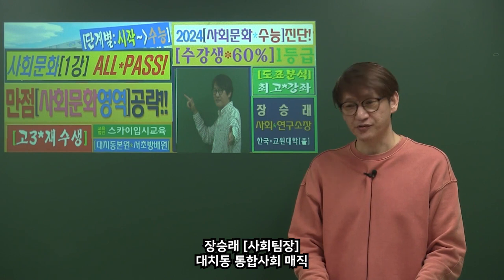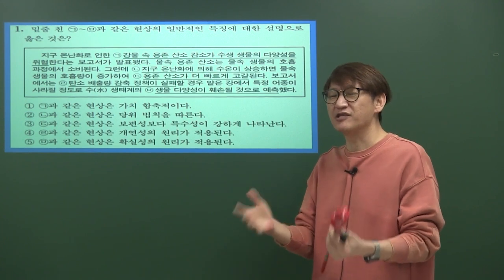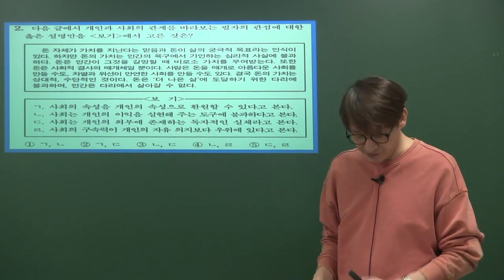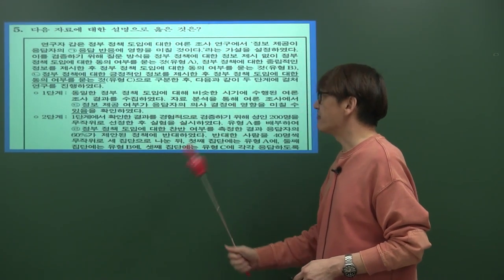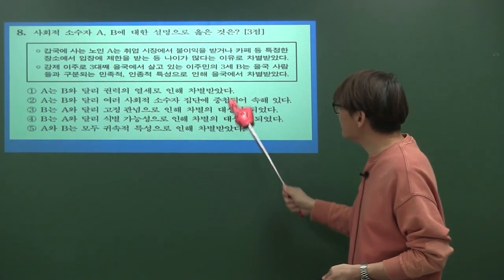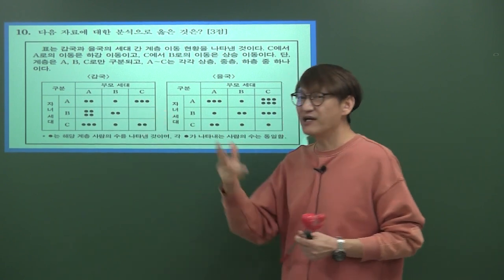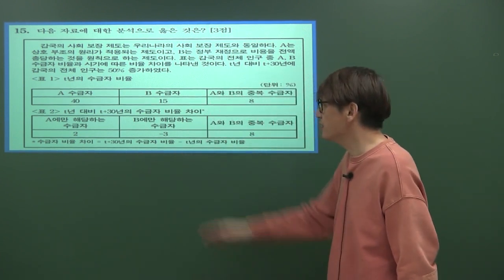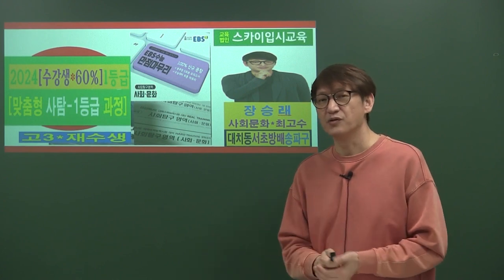대치동 방배동 사당동 평촌 분당 송파 동두천/양주/의정부 장승래 고3 예체능계 재수생 수능사회문화학원 장승래 [대치동사회문화학원] 방배동수능사회문화학원 예체능계수능사회문화학원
서울 강남구 대치동 서초구 방배동 직영 캠퍼스 및 송파 반포 잠원동 용산 여의도 목동 마포 중계동 노원구 도봉구 분당 수원 영통 평촌 안양 과천 용인 수지 죽전 동탄 광명 안산 부천 인천 송파구 문정동 가락동 잠실 지역 및 위례 위례신도시 등 지역 장승래 고2 고3 재수생 내신 수능 전문 대원외고 한영외고 외대부고 휘문고 경기고 경기여고 및 서문여고 경문고 세화고 세화여고 동덕여고 동작고 보성고 배명고 보인고 정신여고 문현고 보인고 방산고 문정고 영동일고 영파여고 오금고 잠신고 잠실고 잠실여고 고1 고2 사회 사회문화 통합사회 내신 및 서울대 연세대 고려대 홍익대 국민대 건국대 이화여대 등 지원 및 예체능계사회문화학원 미대입시사회문화학원 체대입시사회문화학원 대치동예체능계사회문화학원 대치동미대입시사탐학원 대치동예체능계수능학원 방배동예체능계사회문화학원 방배동미대입시사탐학원 수능 사회탐구 사회문화 선릉예체능계수능학원 선릉예체능계사탐학원 선릉예체능계사회문화학원 대치동재수생사회탐구학원 대치동재수생사회문화학원 대치동사회탐구전문학원 대치동사회문화전문학원 방배동사회문화전문학원 방배동사회탐구전문학원 대치동내신사회문화학원 방배동내신사회문화학원 경문고내신사회문화학원 경문고사회내신학원 경문고사회문화내신학원 휘문고내신사회문화학원 서울고내신사회문화학원 서문여고내신사회문화학원 세화고내신사회문화학원 세화고내신사회학원 동두천사회문화학원 양주시사회문화학원 의정부사회문화학원 동두천수능사회문화학원 동두천외고내신사회학원 스카이입시교육은 10개년간의 수능 내신 기출 문제를 기반으로 심층적인 적중 문제들을 통해 수강생들이 만점 1등급을 확보하도록 지도한다.

[은마사거리 로터리-대치역 2번 출구/한티역 2번 출구-5분 거리]
서초방배원(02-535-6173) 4호선 총신대역/7호선 이수역 14번 출구
송파캠퍼스(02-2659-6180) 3호선 가락시장역 올림픽훼밀리타운상가